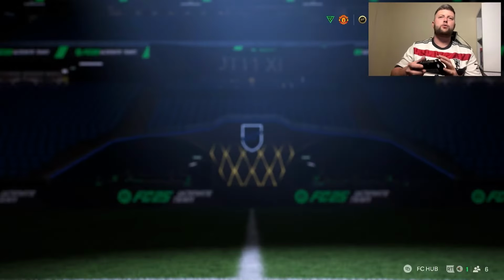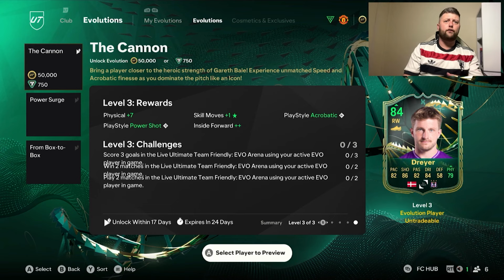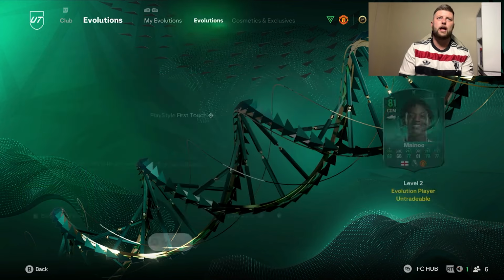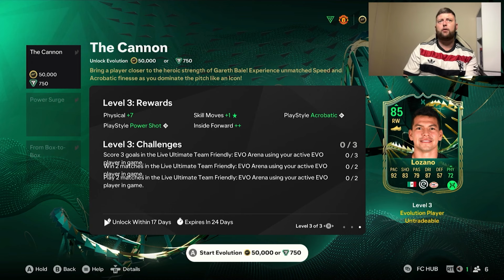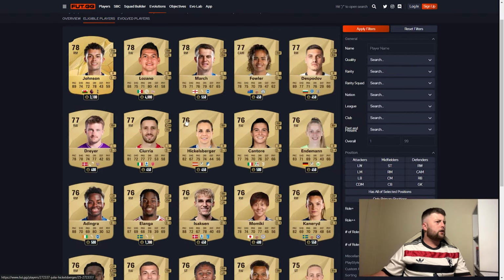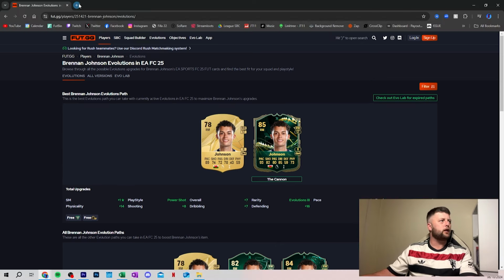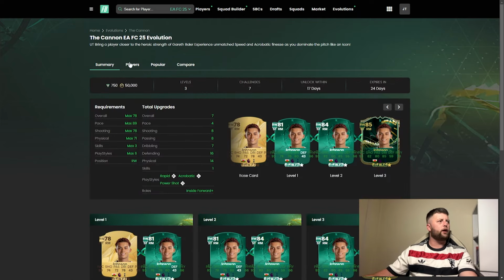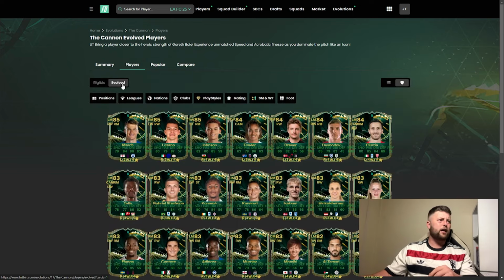Best Meta Choices for The Cannon Evolution 🥇 EA FC 25